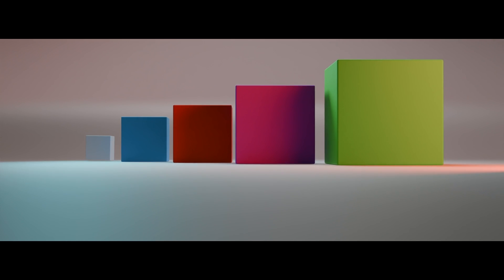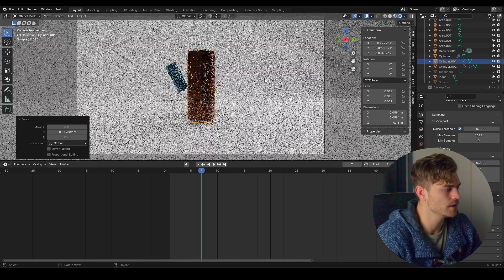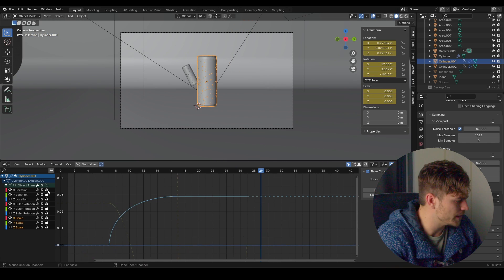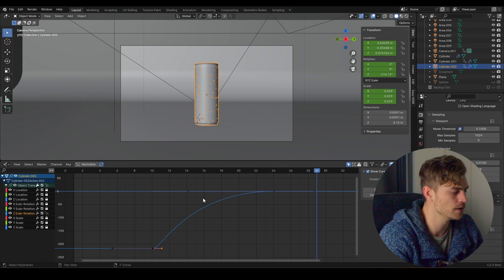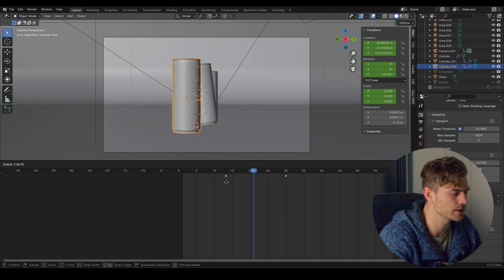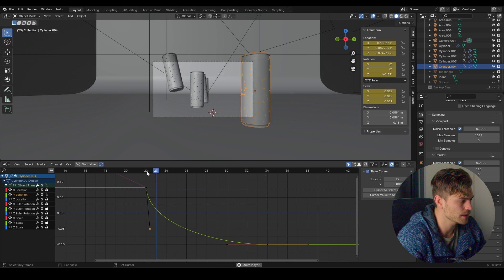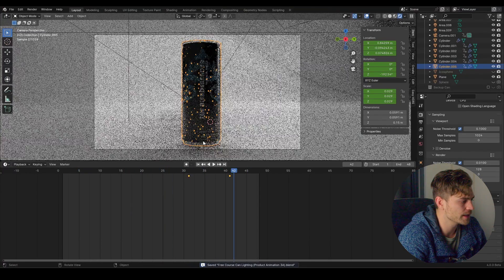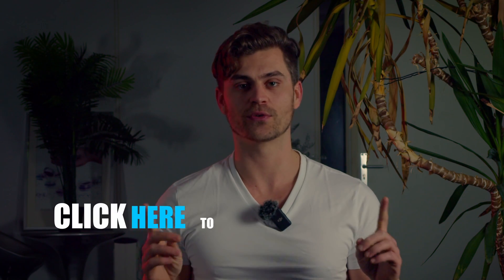Blender Animation Tutorial [Product Animation Masterclass: Part 9]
Animation Tutorial in Blender 4.0 for Beginners. This is one of my favorite Animations to make in Blender. I've used it in multiple projects and will use it in many future projects as well. The animation just looks awesome and it is dynamic. I'm absolutely certain you'll find some valuable lessons in there!

00:00 The Ender Animation
00:26 Pan Whip Transition
02:50 First Pop In Animation
07:00 Rotation Animation
10:30 Scale Animation
12:33 Rotation Animation 2
13:45 Final Can
14:20 Animate the Camera
16:35 Amazing Color Trick...
18:09 Final

This video really solidies your understanding of the graph editor and animation. I also think it's just a cool trick that you can use in a lot of future projects!